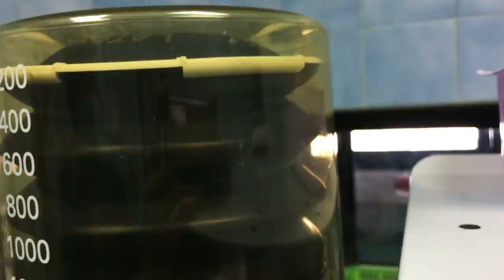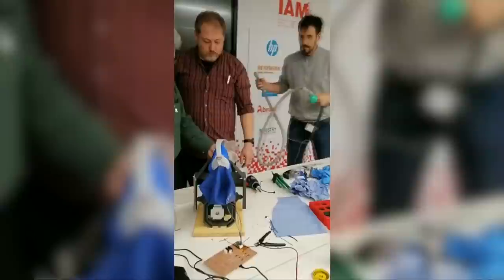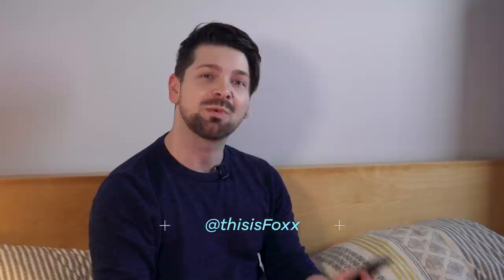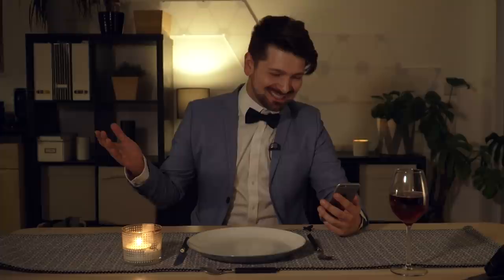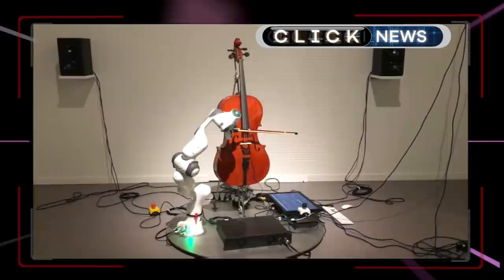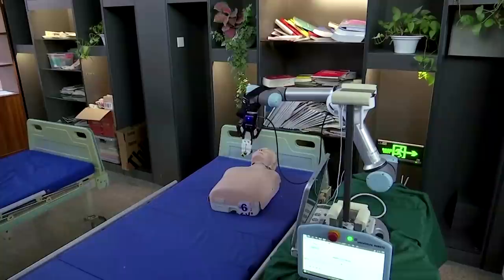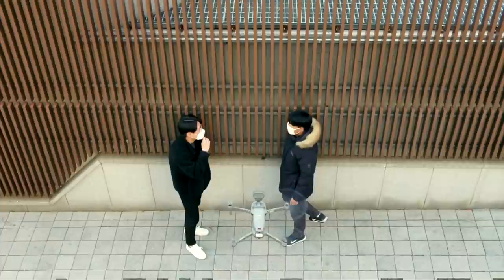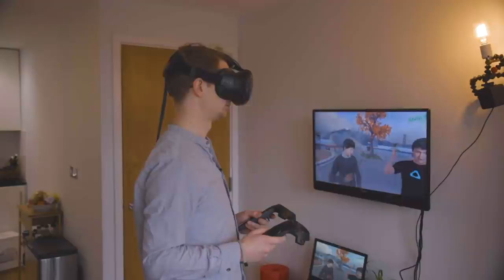Ventilators, Robots and Drones - BBC Click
Click is looking at the tech that could help to alleviate the shortage of ventilators. We also look at how robots are being enlisted to help fight the virus and how governments are using drones to try to disinfect the streets.